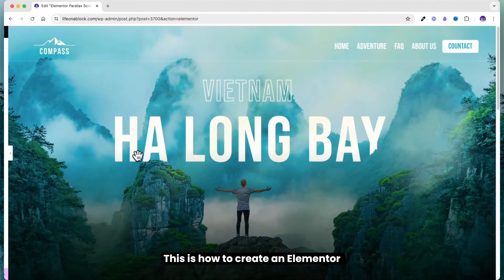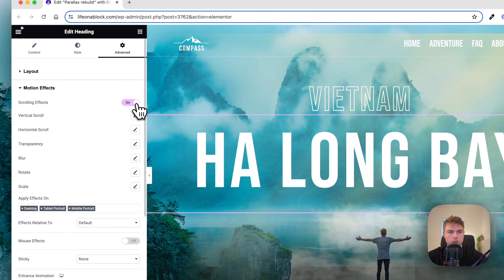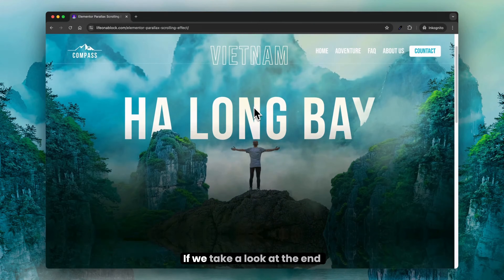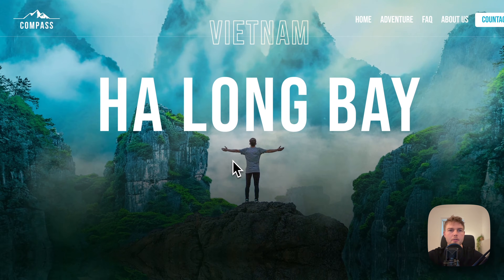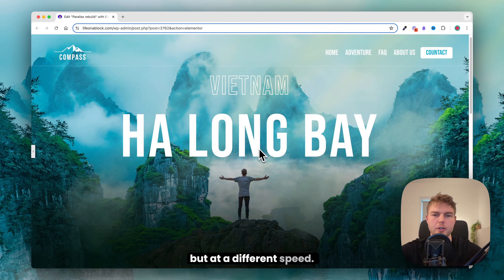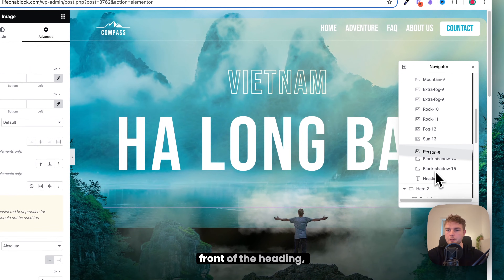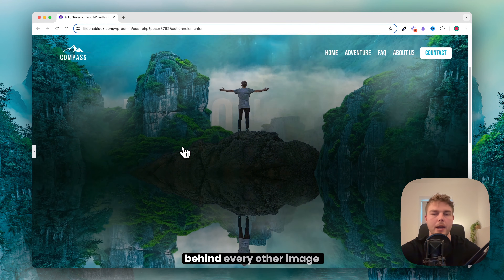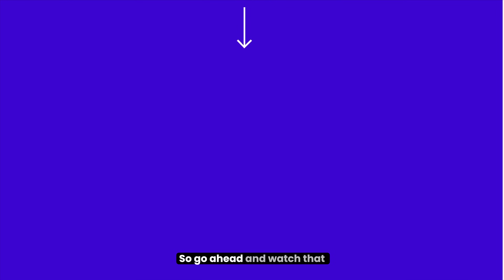Elementor Parallax Scrolling Effect Tutorial | Elementor Background Design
In this Elementor parallax scrolling effect tutorial you’ll learn how to add a simple parallax scrolling effect with Elementor page builder without using custom code or a plugin.

As a web designer, I love using the parallax effect on my clients' websites. And I sometimes I also add a mouse movement graphic to make the experience even more impressive for visitors. So in this Elementor tutorial I’ll teach you how to wow your visitors by adding a scrolling background design to any Elementor website.

To achieve the Elementor parallax scrolling effect you’ll need to use Elementors motion graphics effects. This feature is only available in Elementor pro, so make sure you have the paid version, before you start.

Now, here's the thing - adding Elementor parallax scrolling effects to a website typically requires coding skills. But let's face it, not everyone is a coding wizard. This can be a big roadblock for any web designer who want to enhance their site with this eye-catching feature. But don't worry, in this video you don't need to use custom code!

Later in the video, I'll also show you how to add a parallax scrolling background to give your website more depth and a 3D feeling so it becomes more interactive for the visitors. I'll also demonstrate how to add a motion graphic effect that responds to mouse movements for an extra touch.

So what exactly is parallax scrolling? The short answer is that it's a popular technique in modern web design where the background images move at a slower speed than the foreground images, creating this 3D effect and a sense of immersion for the viewer.

In conclusion, adding a Elementor parallax scrolling effect is a great way to impress your visitors. That's why I made this tutorial - to show you how easy it is to create this effect using the Elementor page builder. Everyone can do it!